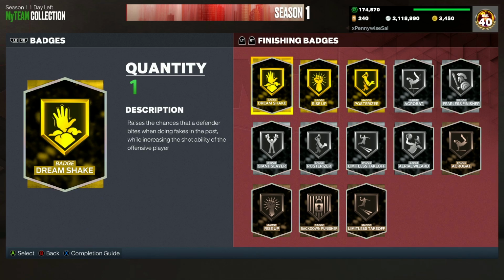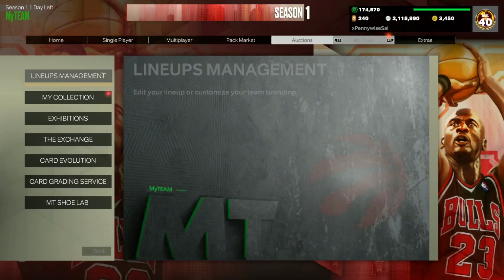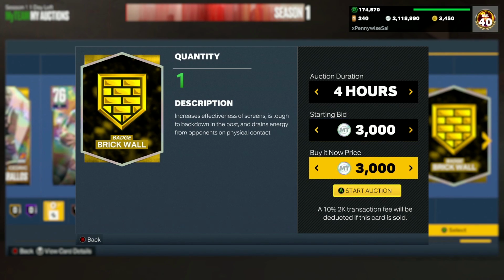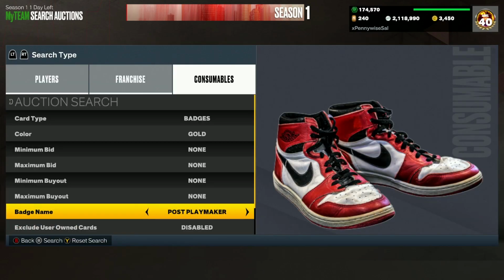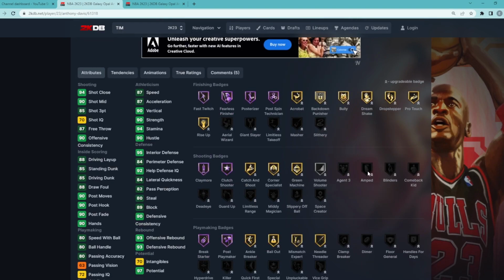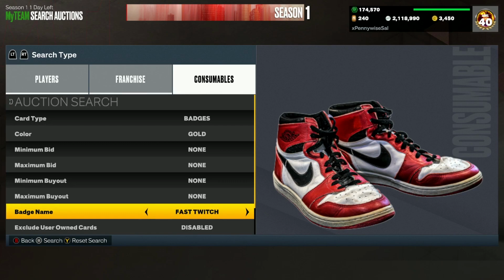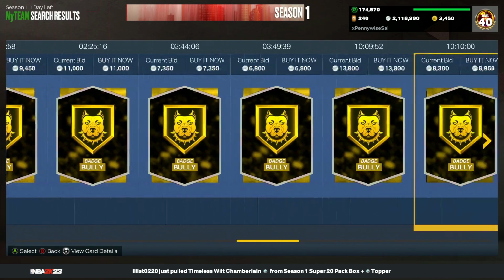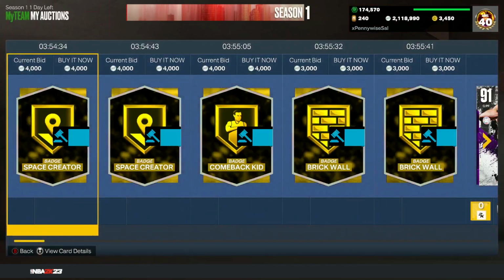SELL THESE BADGES NOW TO MAKE TONS OF MT IN NBA 2K23 MYTEAM!